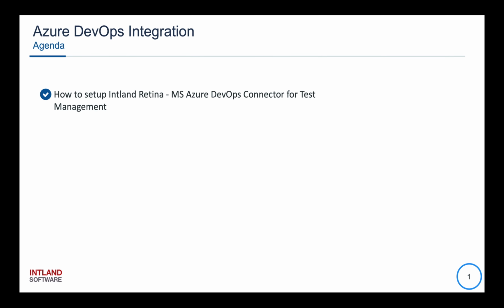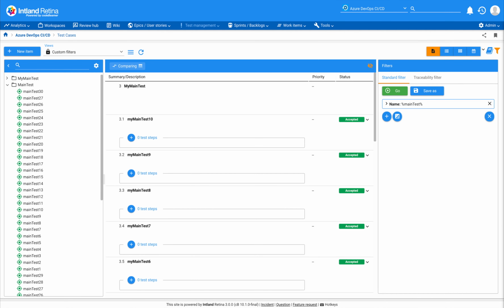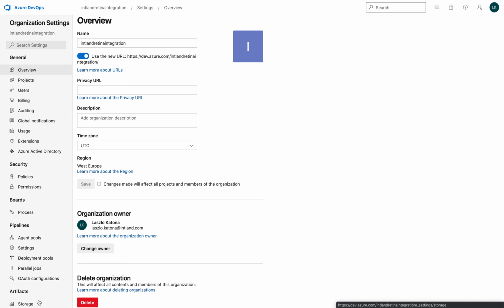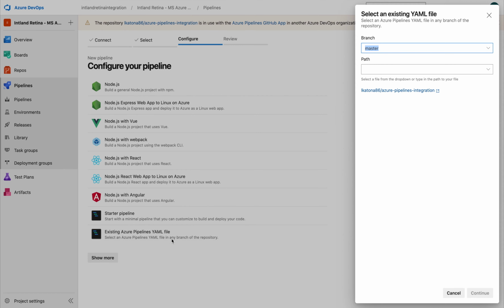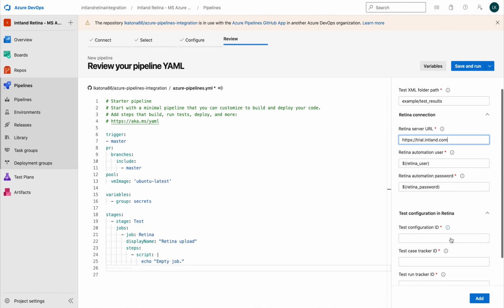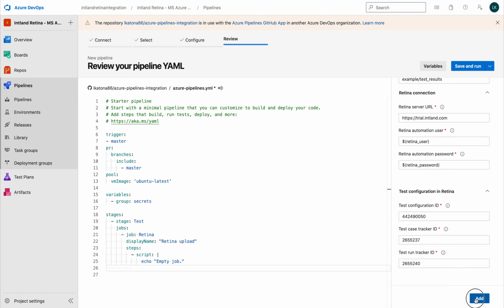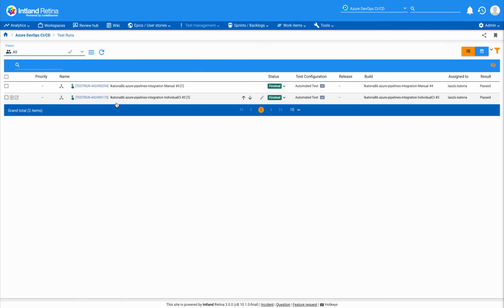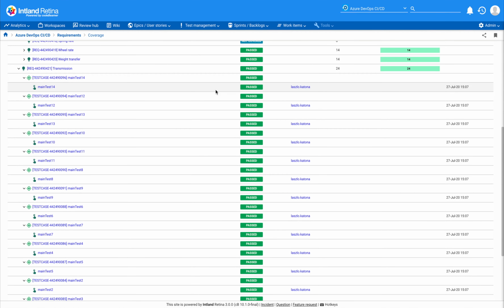Intland Retina How-to videos | Retina - MS Azure Pipeline integration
For DevOps teams that require integrated tooling to keep track of automated processes, Intland Retina offers an integration with MS Azure DevOps. Using this Retina - MS Azure Connector for Test Management lets you connect the two platforms, seamlessly pushing automated test results from MS Azure to Intland Retina.

Watch this video to learn how to:
- Install the Connector from the Visual Studio Marketplace
- How to set up pipelines to connect Intland Retina and MS Azure DevOps
- Publish results from Azure to Retina